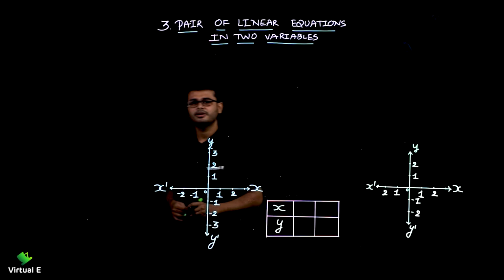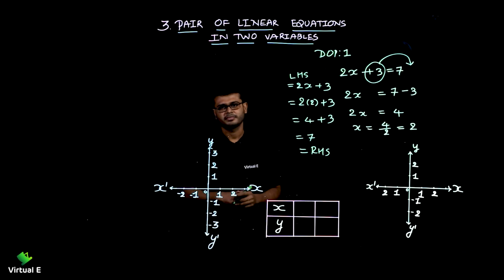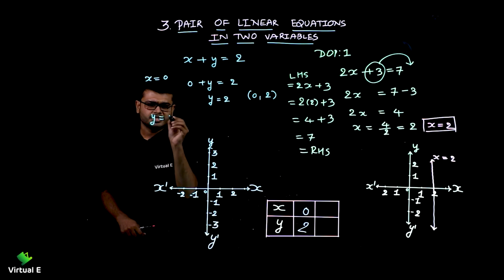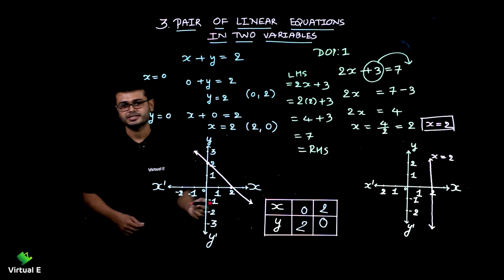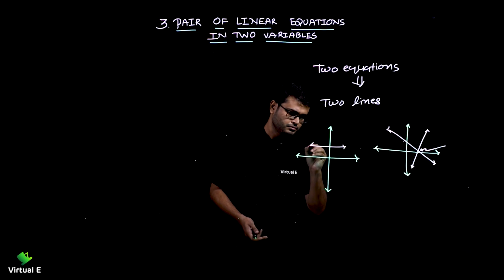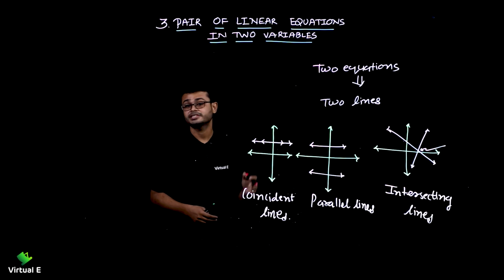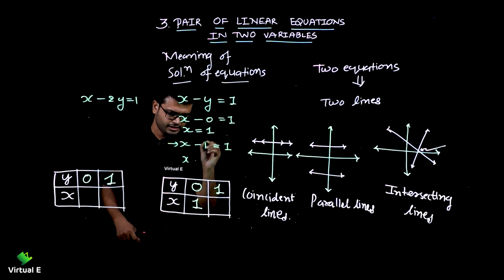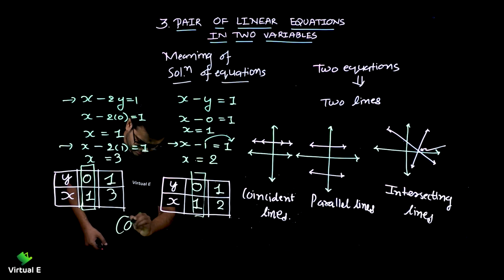Class 10 Maths Chapter 3 | Pair of Linear Equations In Two Variables | 1 - Introduction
Topic covered in this video of Pair of Linear Equations Two Variables of Class 10 CBSE is Introduction to Pair of Linear Equations Two Variables

Class: 10th
Subject: Mathematics
Chapter:  Pair of Linear Equations Two Variables

Topic Name: Introduction to Pair of Linear Equations Two Variables
Topics Covered in This Video: Introduction to Pair of Linear Equations Two Variables